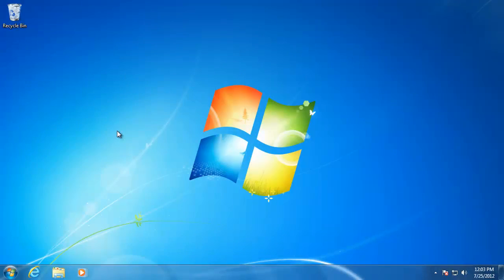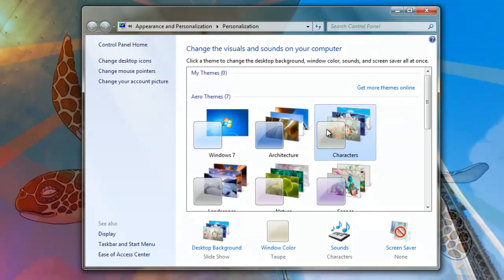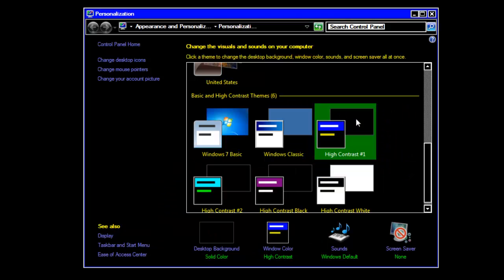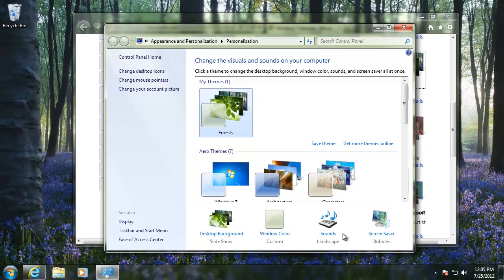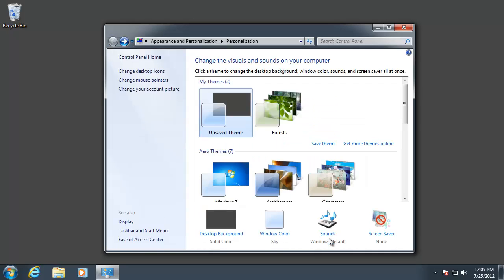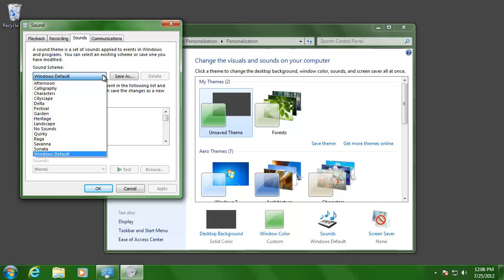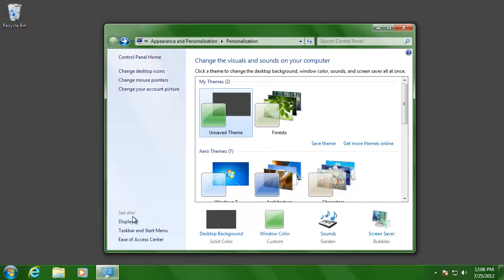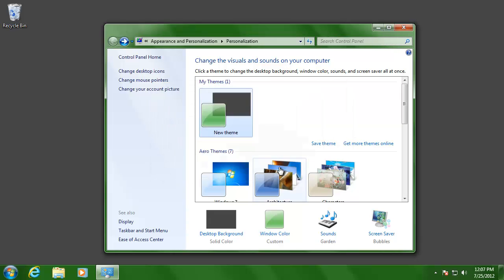How to Change the Look of Your Computer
Beginners Guide to Windows 7 - How to change the look of the Windows 7 desktop by changing the theme.